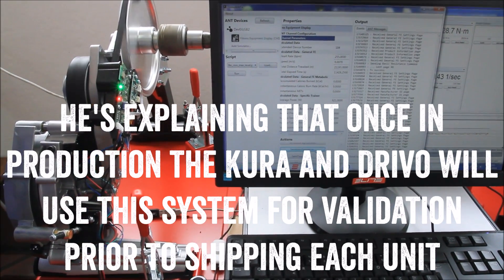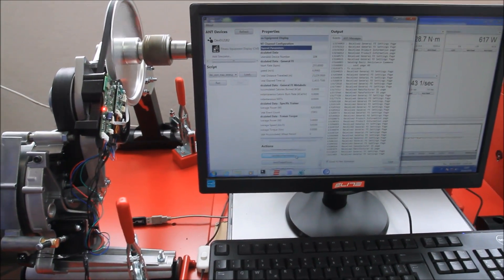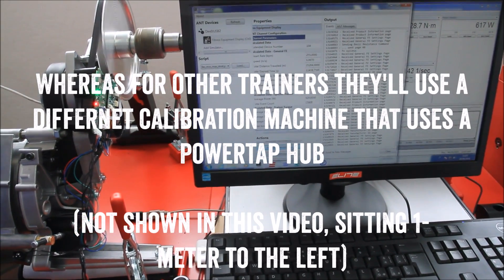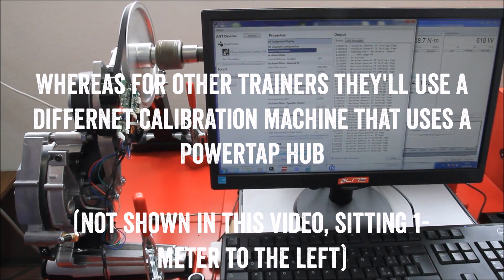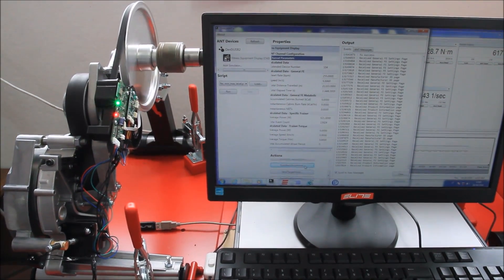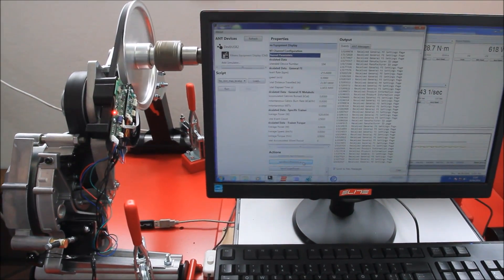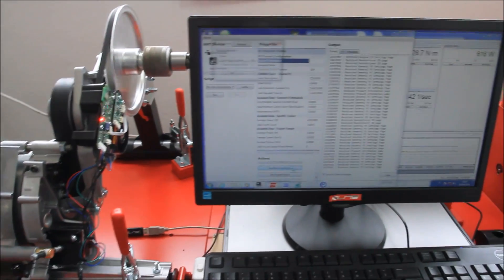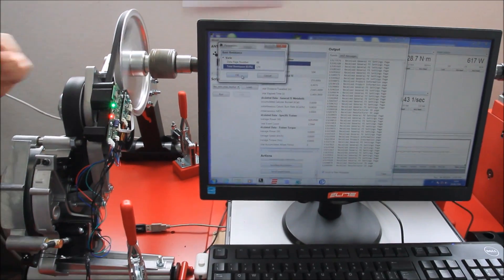Behind the Scenes: Elite Kura & Drivo Calibration Machine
Just a quick demo of how the new calibration machine works that's used for the Kura and Drivo trainers.